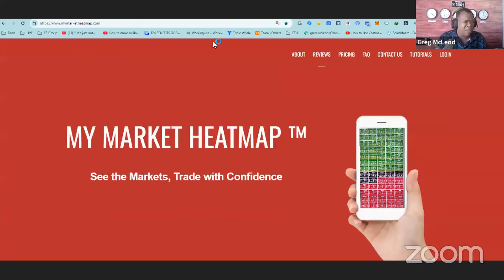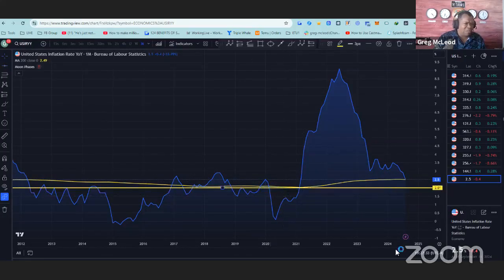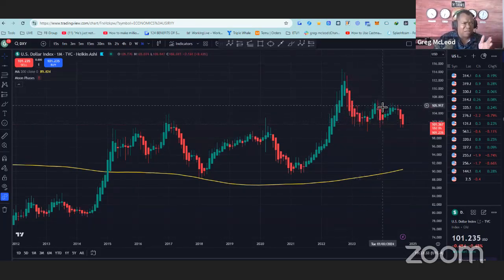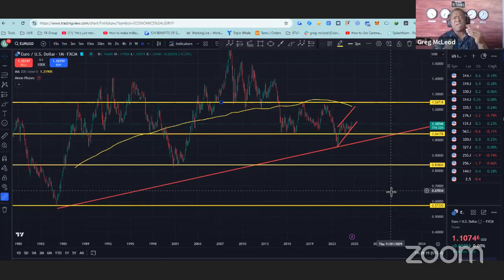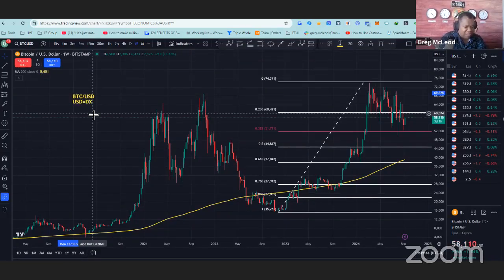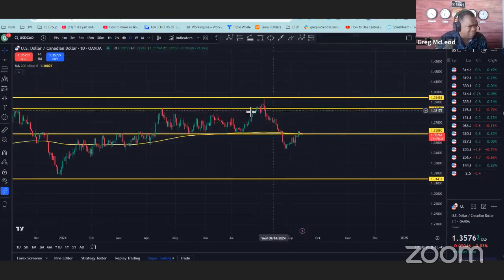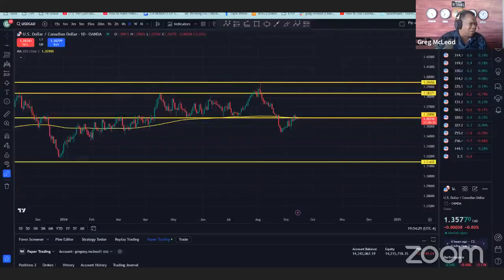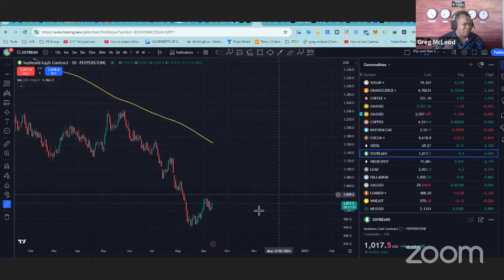How to Trade the US Interest Rate Announcement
💰 WANT TO MASTER TRADING AND SCALE YOUR PROFITS QUICKLY?
Book a free strategy session for my exclusive Pip and Run Mentorship program

Struggling to make consistent profits or pass prop firm challenges? In this video, I’ll teach you how to confidently execute winning trades using the Pip and Run system.

Whether you’re new to trading or looking to refine your skills, I’ll show you how to analyze the market with precision and implement high-probability trading strategies.

Learn my top techniques for compounding your account, managing risk, and stacking trades for maximum gains. If you’re ready to trade smarter, not harder, and want to master the strategies that work, this video is for you! Let's break down how you can consistently profit and achieve financial freedom through Forex trading! 📈

Learn My Proven 3-Step System to Build Confidence + Skills For Forex Scalping/ quick trading

🎁 [FREE GUIDE] 7 Mistakes that Traders from Winning Prop Trading Challenges